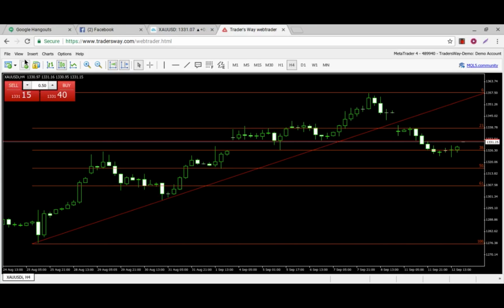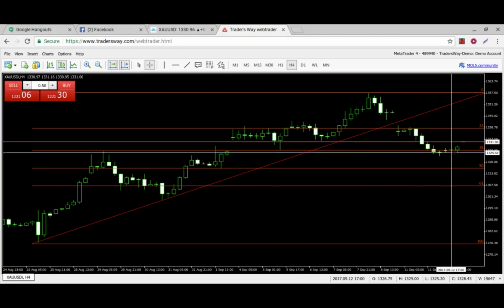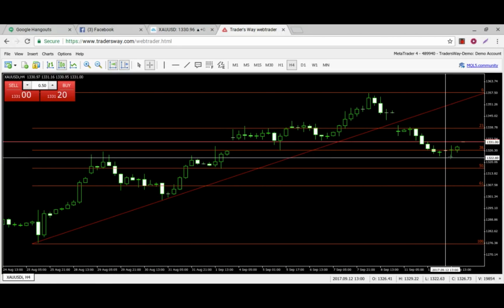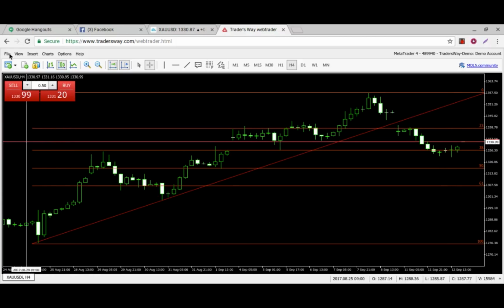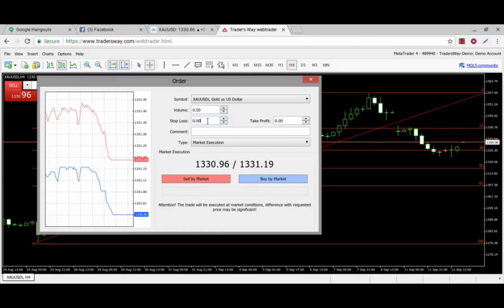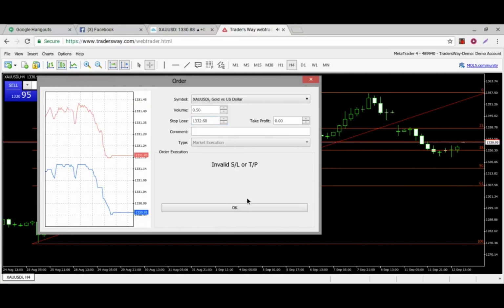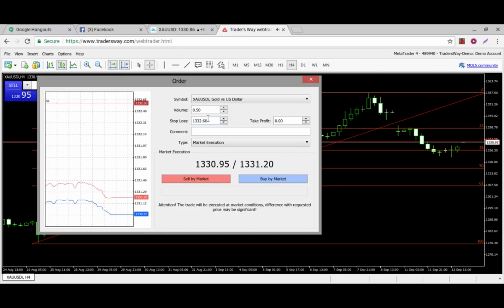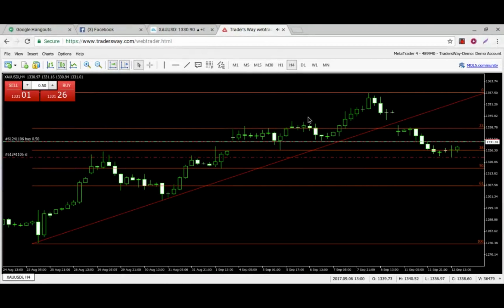How to place a stop loss and take profit.